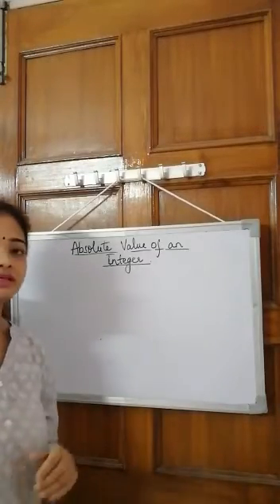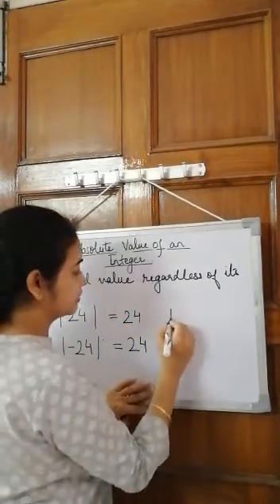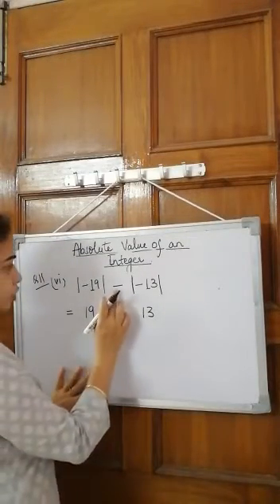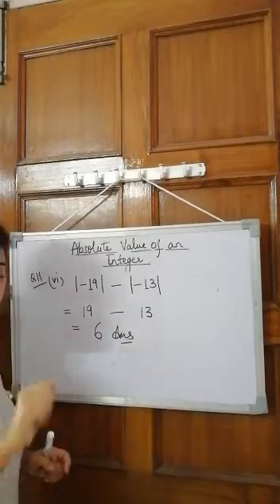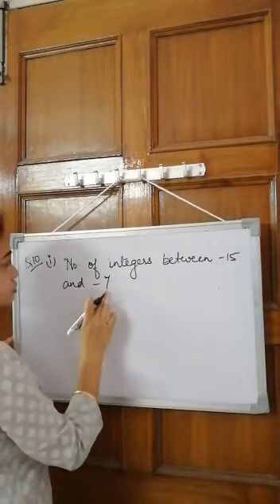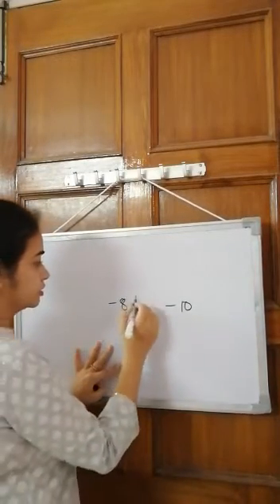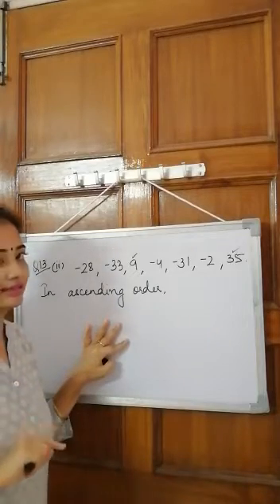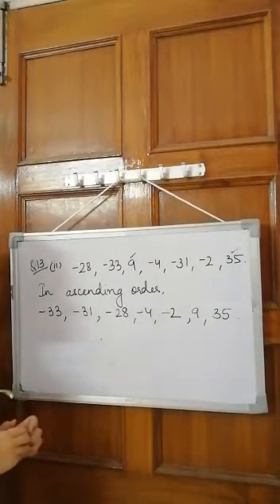Integers -Cl 6